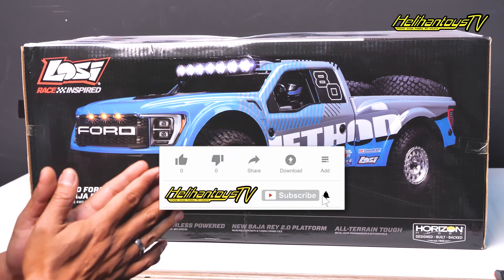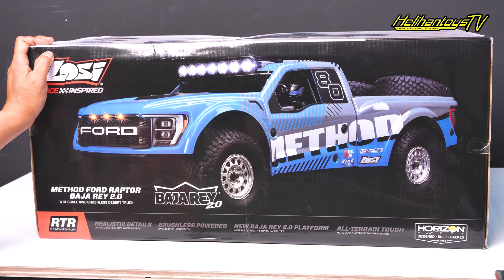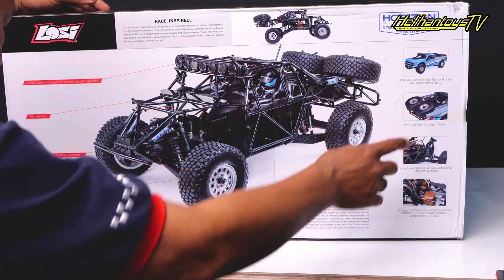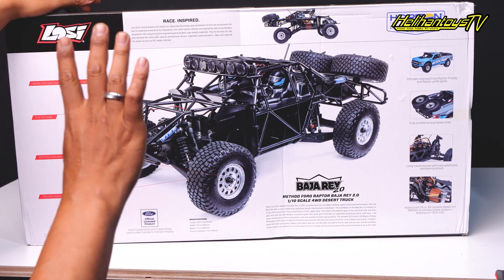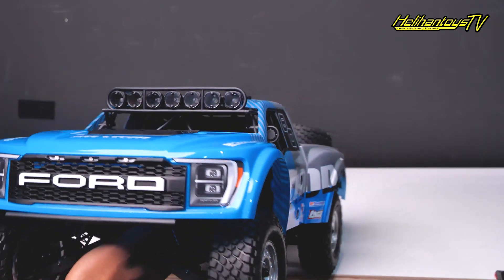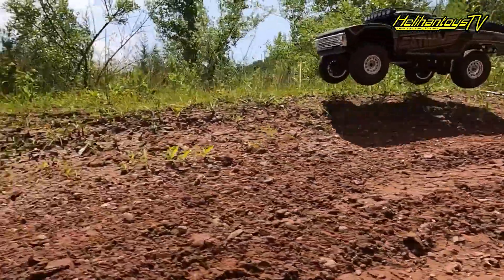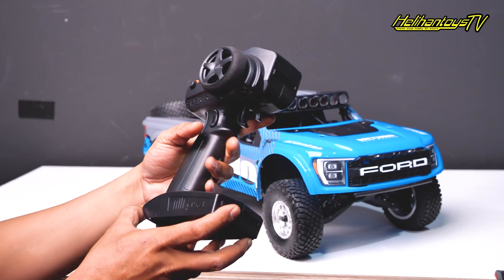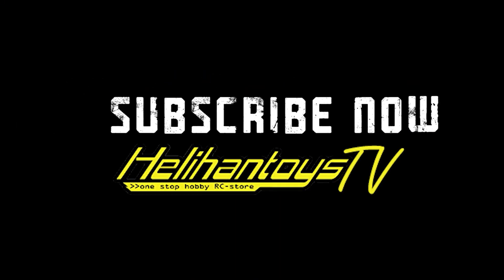UNBOXING | MAU NGERASAIN BAWA MOBIL BALAP BENERANCUKUP PUNYA RC DESSERT TRUCK INI| LOSI BAJA REY 2.0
Halo RC People Salam RC Indonesia
Kali ini Helihantoys TV Unboxing RC Bashing dari losi yang terbaru jenis dessert truck langsung tonton sampai akhir ya gaes video ini, Thanks

Link Tokopedia :
LOSI FORD RAPTOR BAJA REY 2.0 1/10 4WD BRUSHLESS DESSERT TRUCK RTR METHOD
Coba cek ini di Tokopedia, deh. Harganya Rp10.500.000